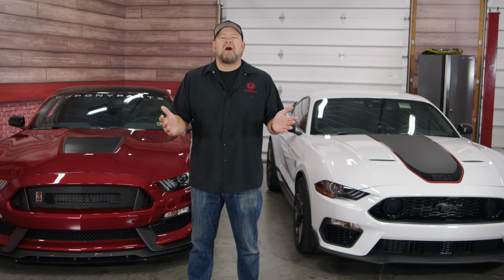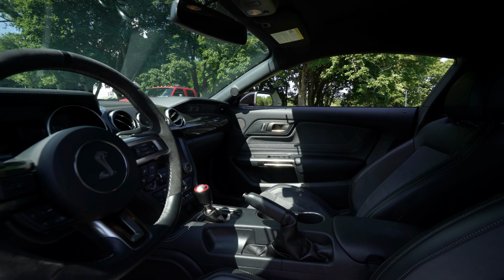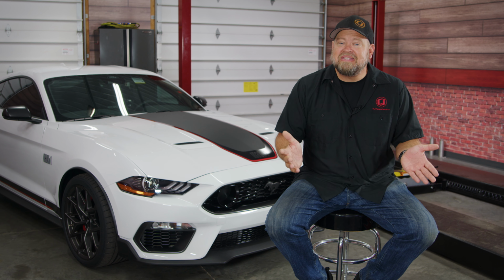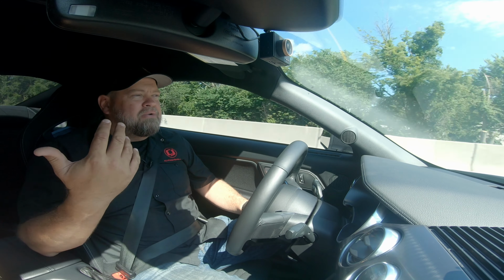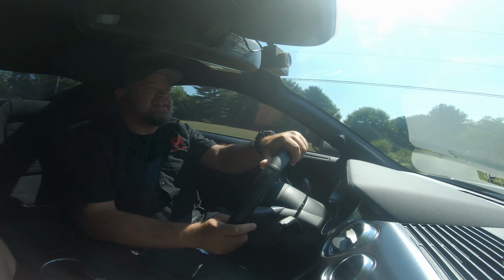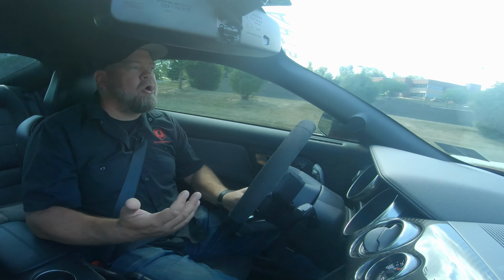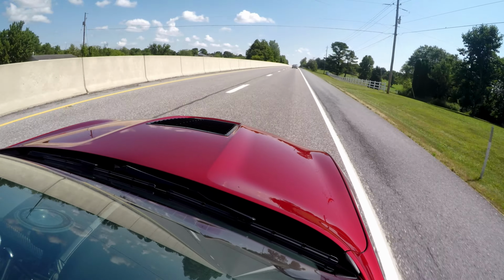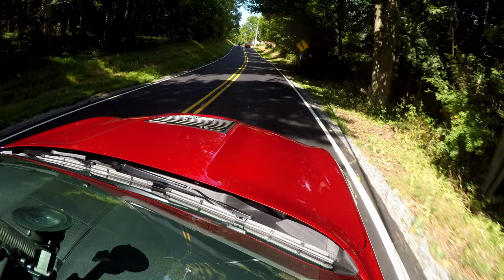MACH 1 VS. GT350...Complete Comparison w/Test Drives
🎁 Check out our current giveaways and enter to win awesome prizes, incredible vendor products, and more!

These two Mustangs might not seem similar, but they were both built for pure performance. We're going to take a closer look at them and tell you if we find a winner! Learn their history and specs and see how they handle. Let us know if you agree with our pick in the comments!

0:00 Intro
1:26 Overview
4:22 Mach 1 Test Drive
10:00 GT350 Test Drive